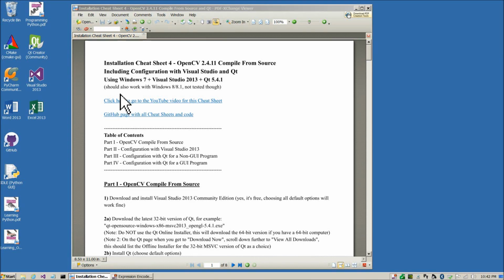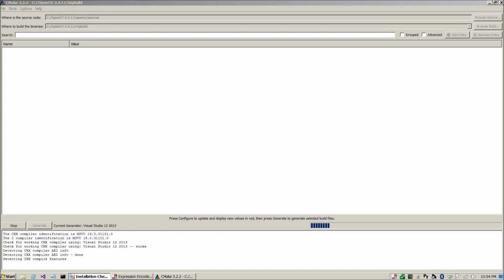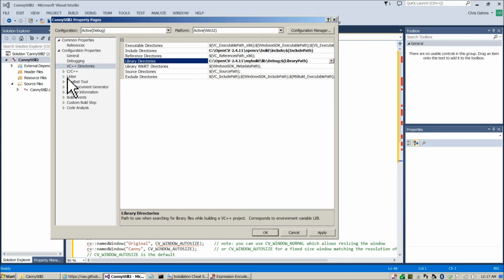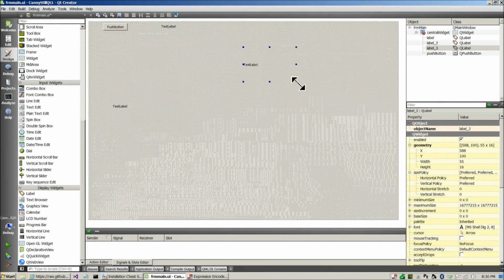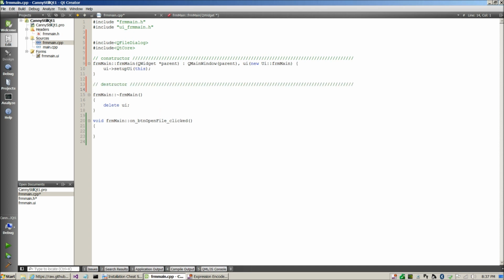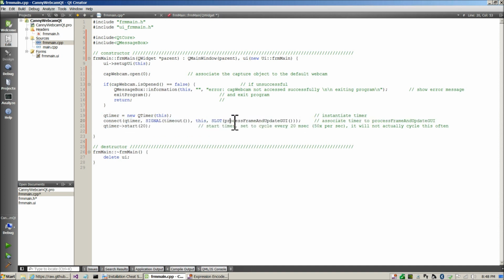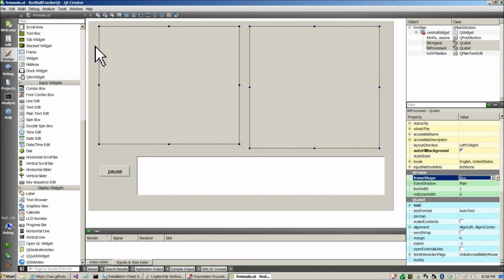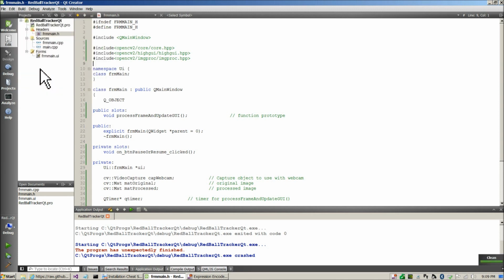OpenCV 2.4.11 Windows 7 Installation Guide - Part 4 - Compile From Source and Qt